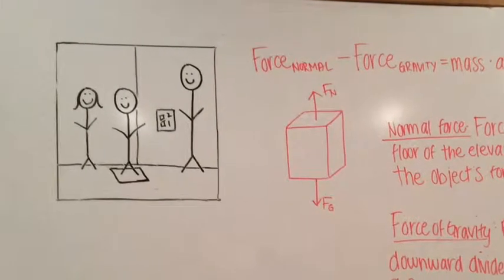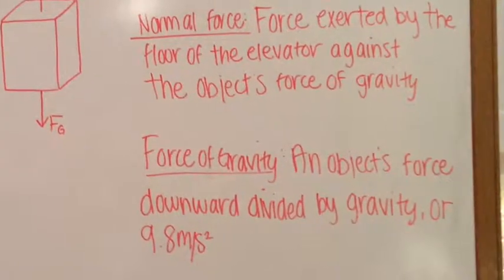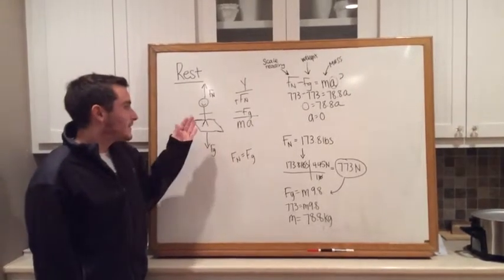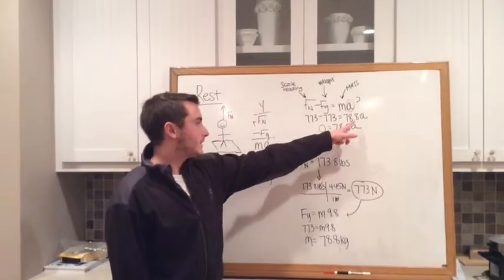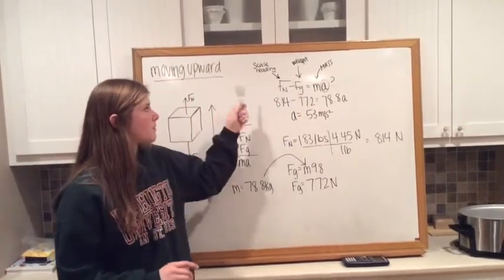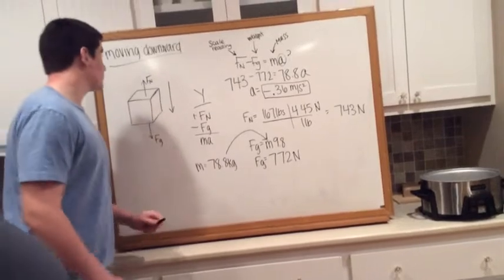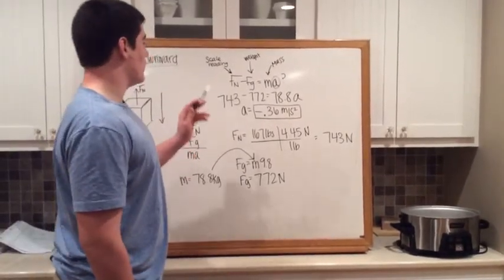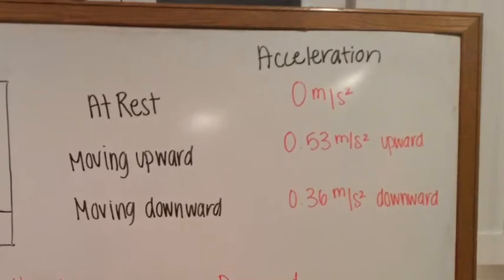Elevator Extra Credit 2014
Olivia Huffman (Uhlar Hour 5)
Thomas Redden (Howard Hour 3)
Kyle Kilgore (Howard Hour 3)